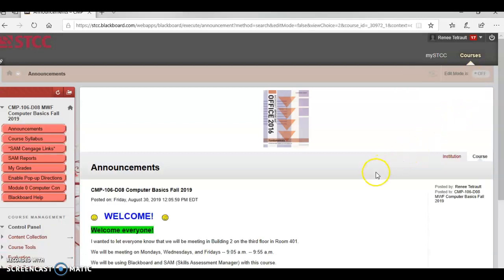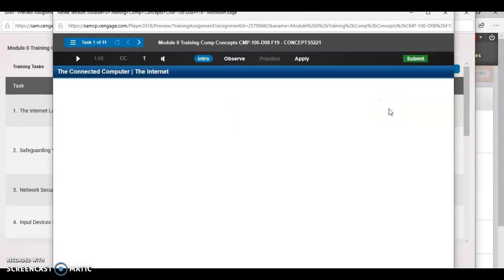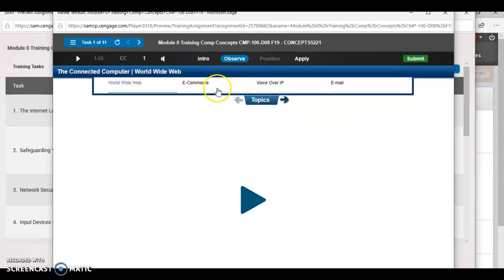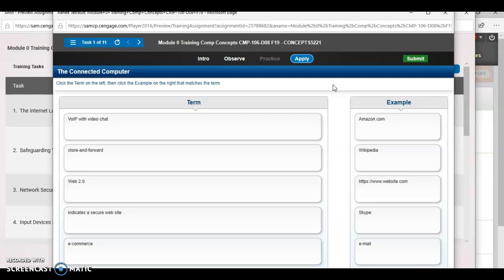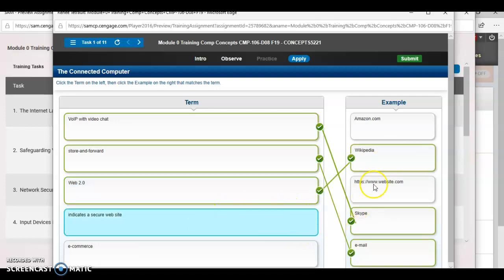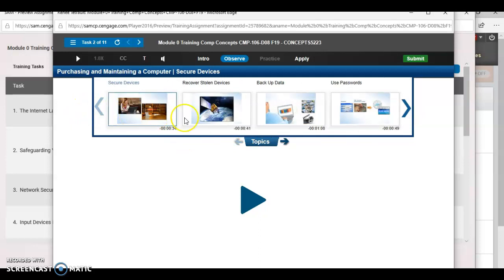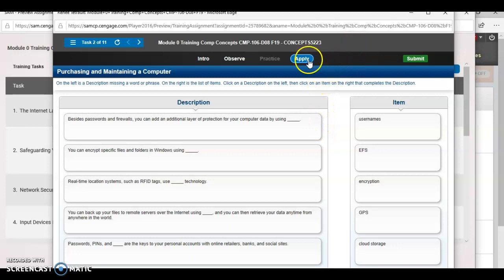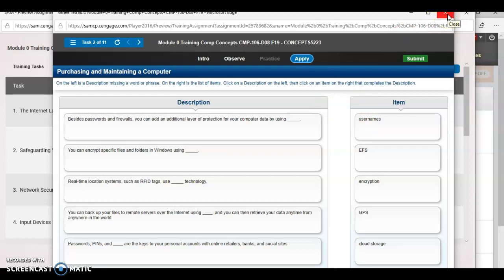Module 0 Computer Conepts